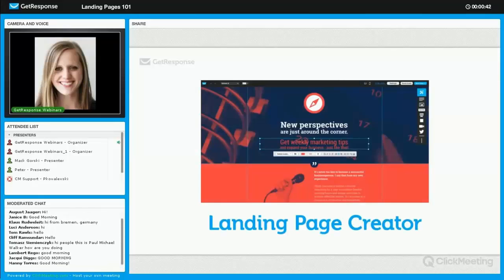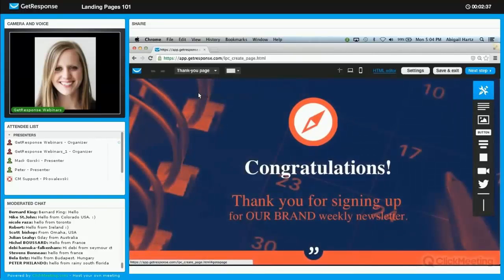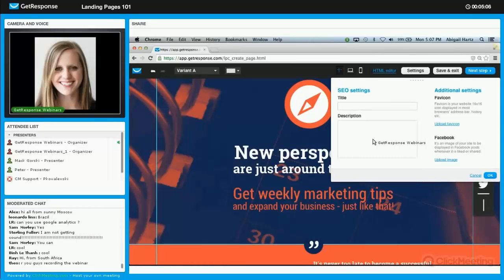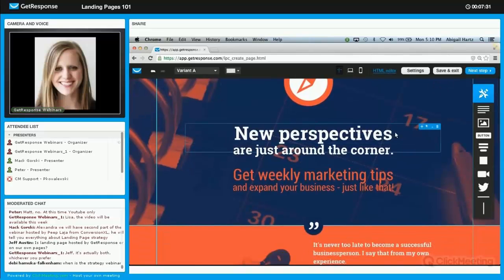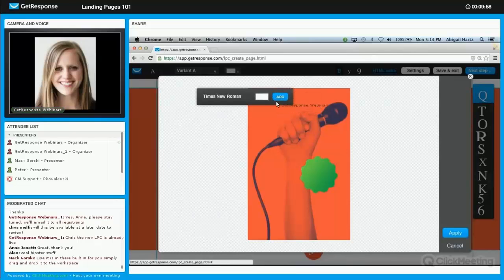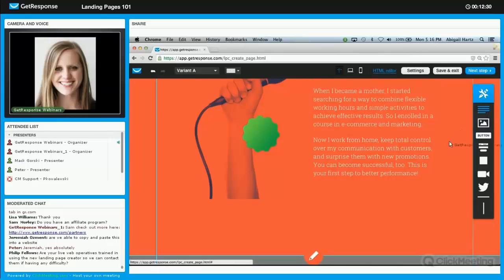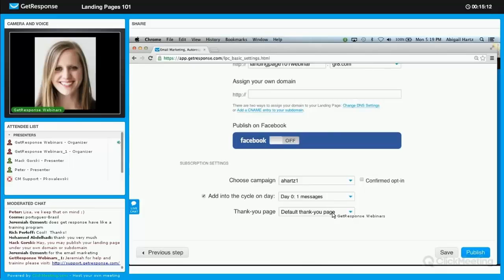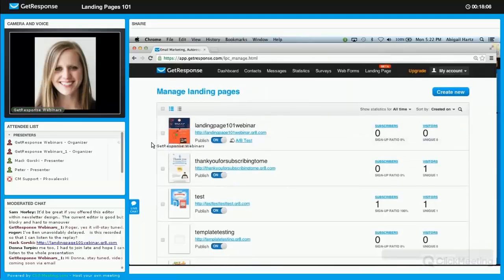Clikdelivery training how to make sales everyday with Drew Burton video 7 GR